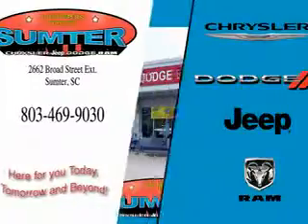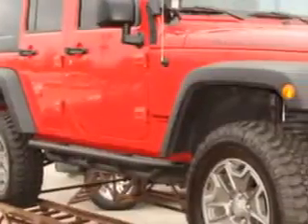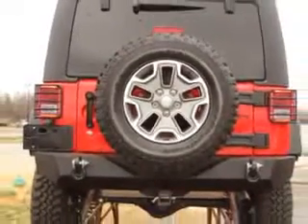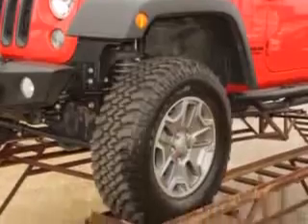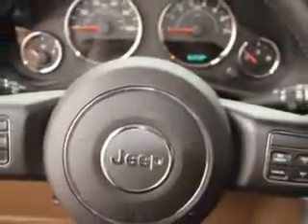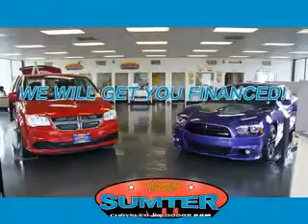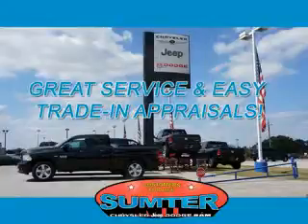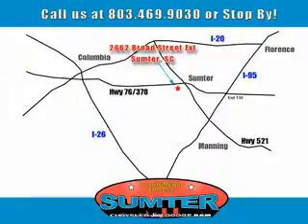2015 Jeep Wrangler Unlimited Sumter Chrysler Dodge Jeep Sumter, SC 29150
Jeep Wrangler Unlimited Check out this Firecracker Red Jeep Wrangler Unlimited SUV 4X4, equipped with a 6 Cylinder engine and an automatic transmission. Enjoy an impressive 21 miles to the gallon on this great SUV with features like Passenger Airbag On/Off Switch, Dual-Zone Temp. Controls, Tow Hitch, Dual Air Bags, Removable Hardtop, Anti-Lock Braking System, Keyless Entry, Tinted Glass, Alloy Wheels, Alpine Stereo System, Navigation System, Driver's Side Air Bag, Cruise Control, and much more. Enjoy the drive and have peace of mind in this Jeep Wrangler Unlimited. See us at Sumter Chrysler Dodge Jeep today!
MILES:  6,228
VIN:1C4BJWFG4FL501722

2662 Broad Street
Sumter, South Carolina 29150